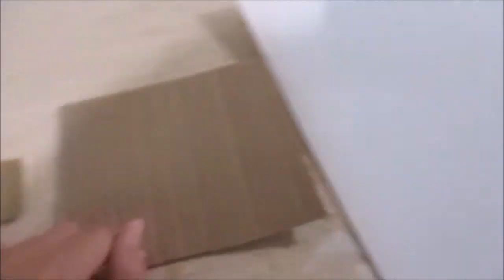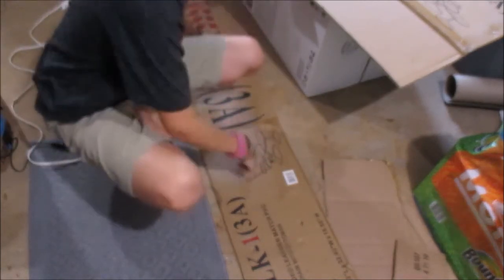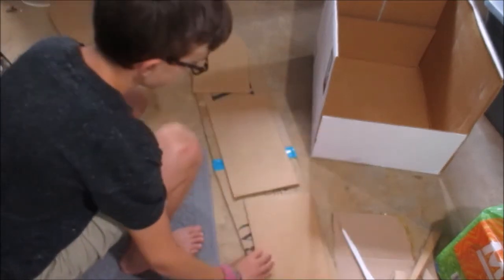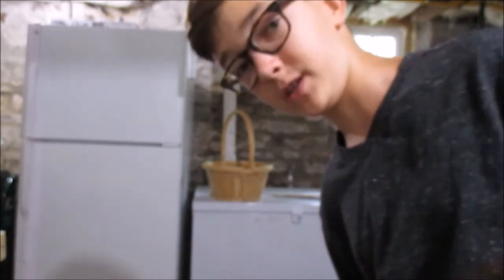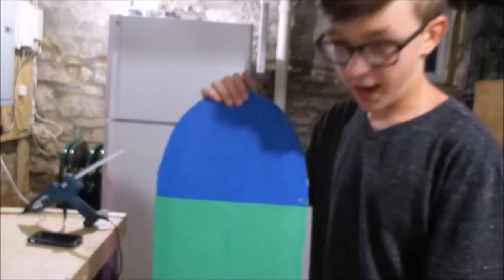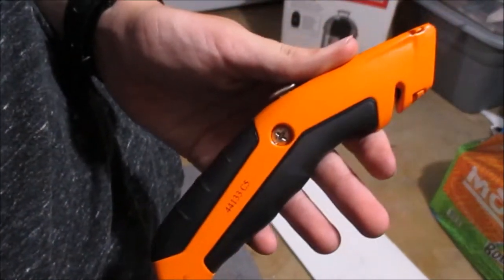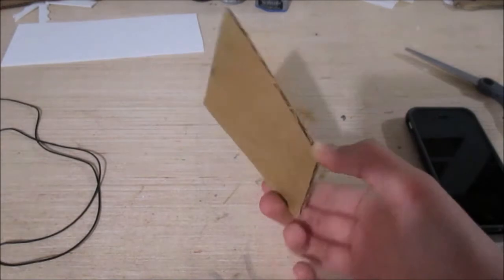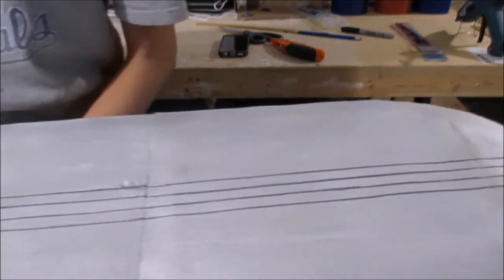DIY Silver Surfer Surf Board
Ua shows the peeps how to fly around on a block of cosmic stuff.